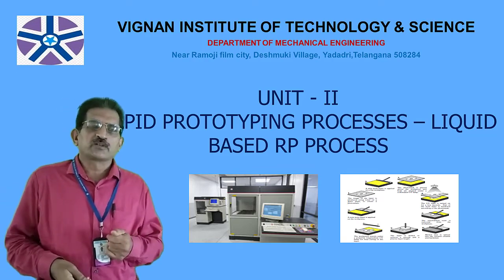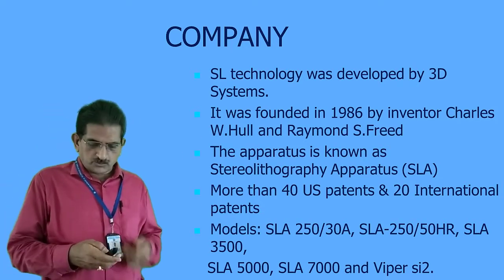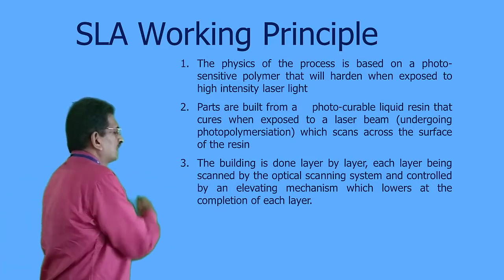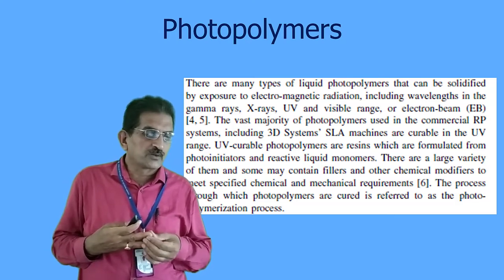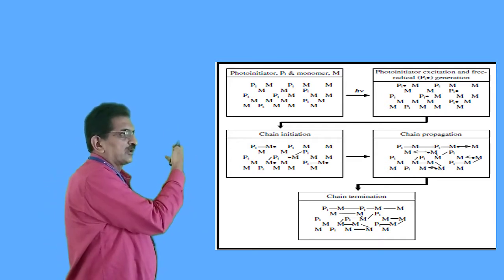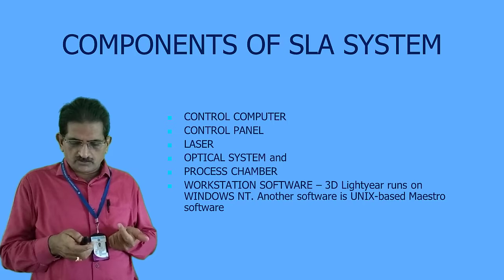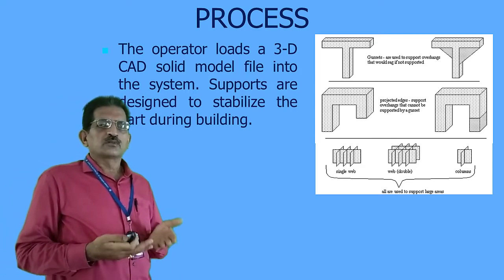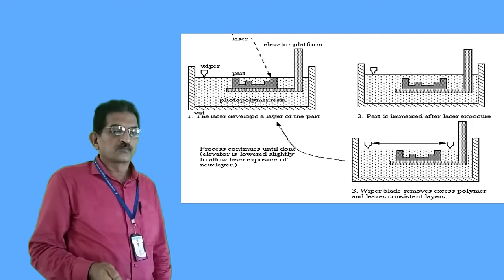SLA process L1